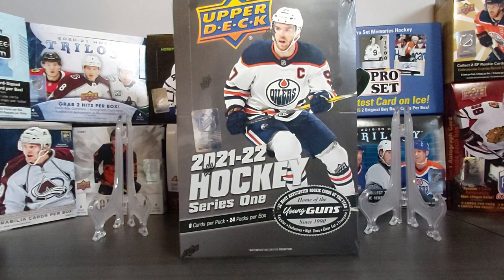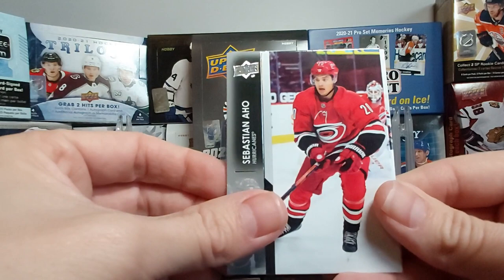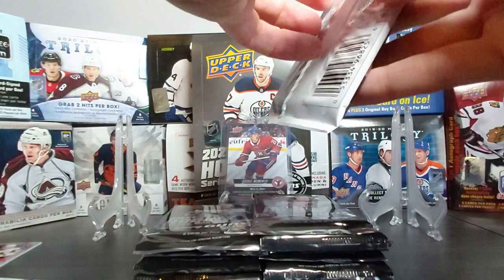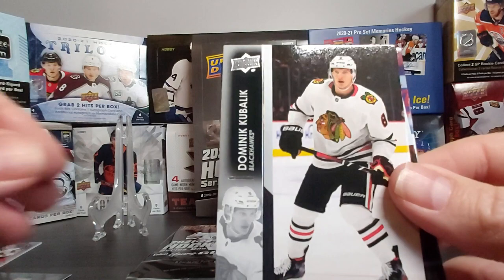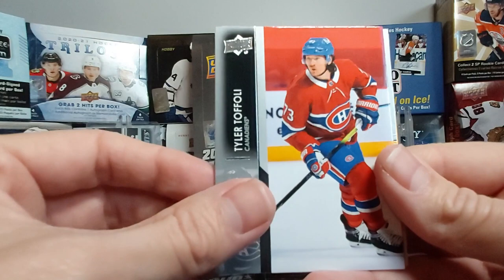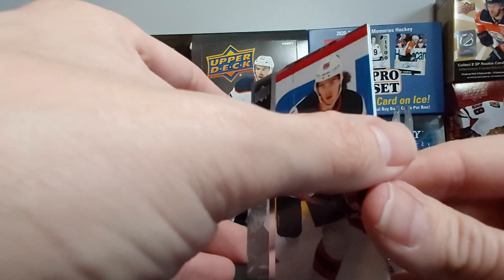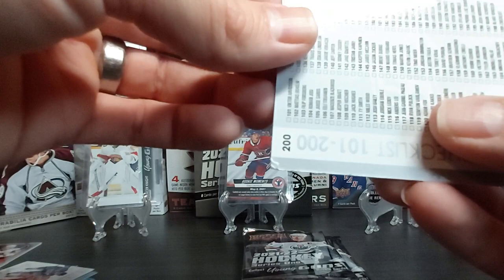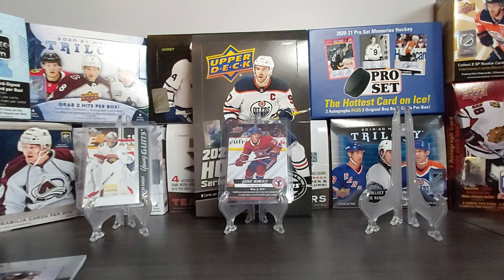New Release : 2021-22 Upper Deck Series 1! It's finally here!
It's finally here!  2021-22 Upper Deck Series 1!  Let's look at the new Young Guns crop!